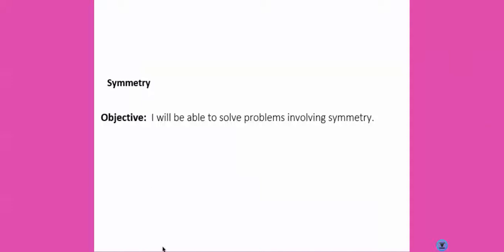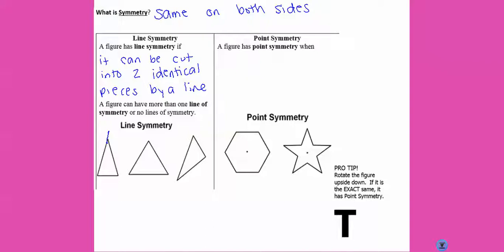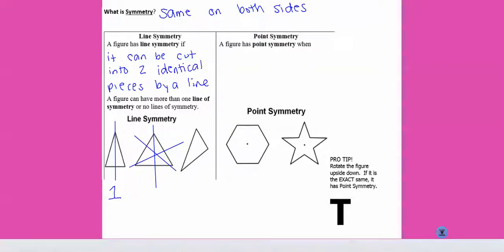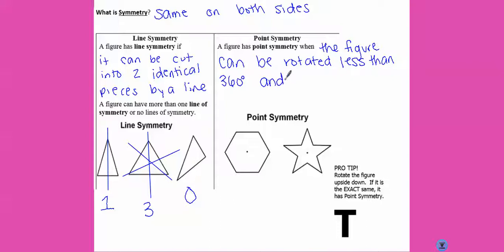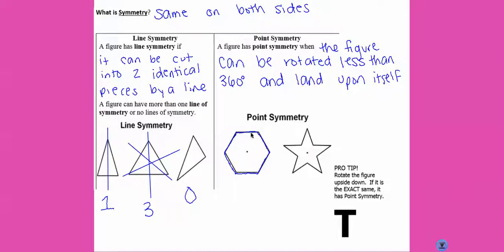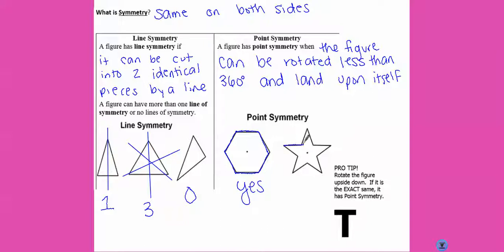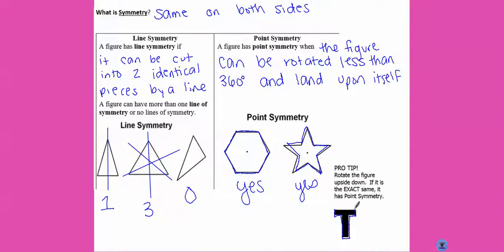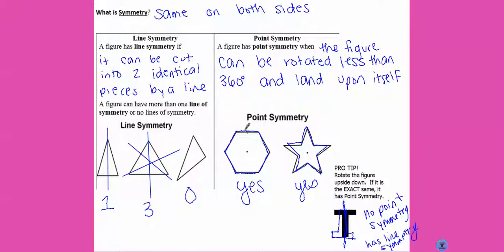Day 4 - Symmetry